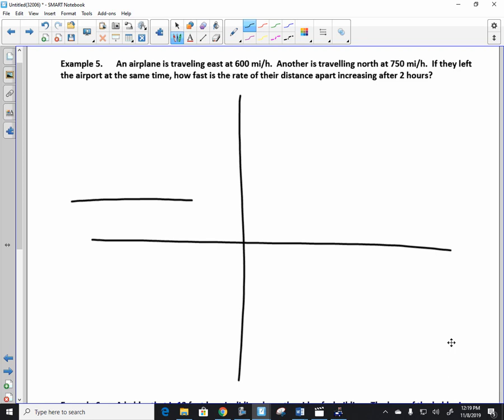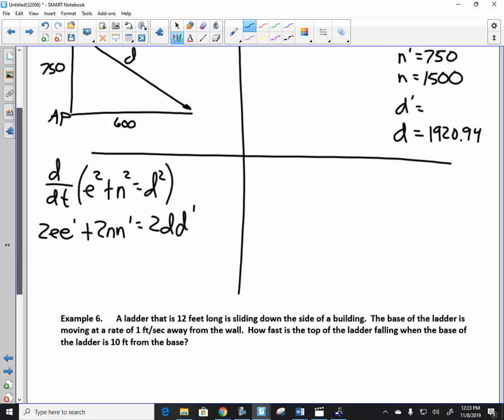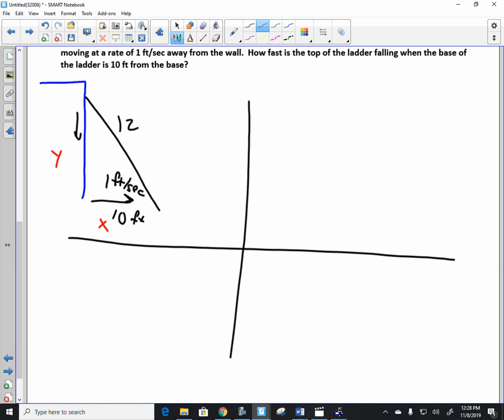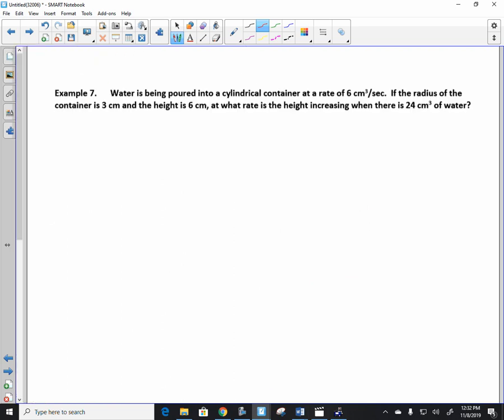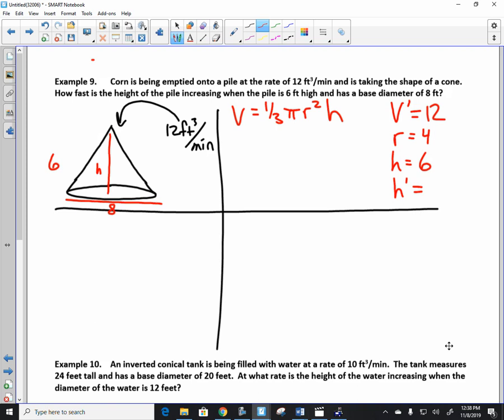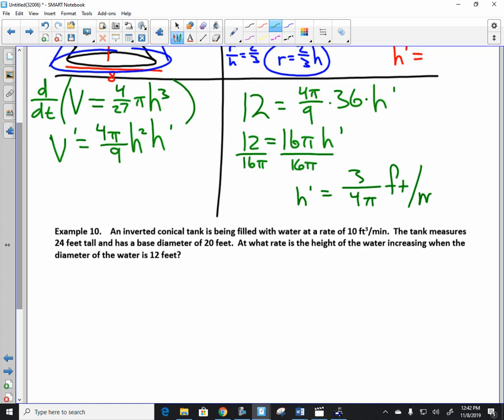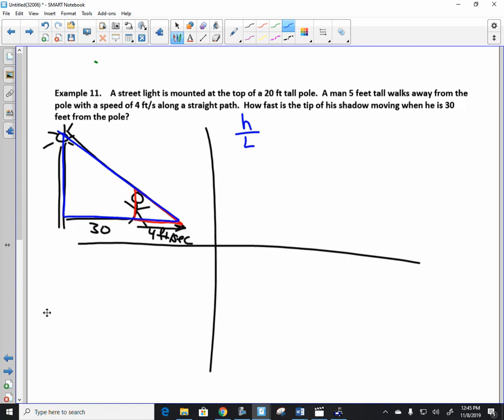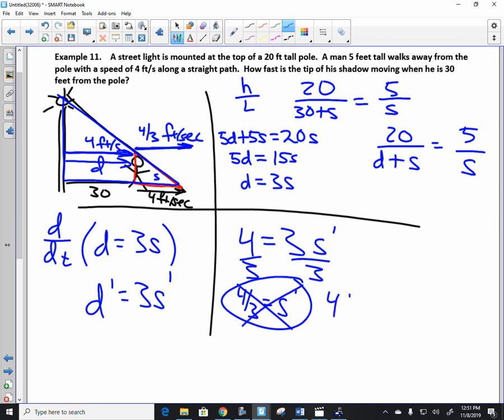Calculus Unit 3.9 Notes Related Rates 2019 Day 3